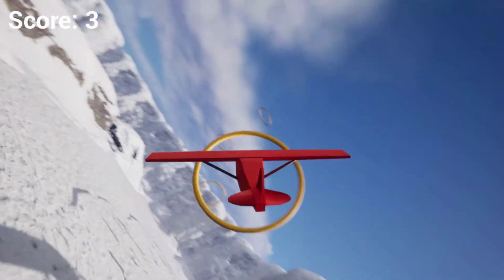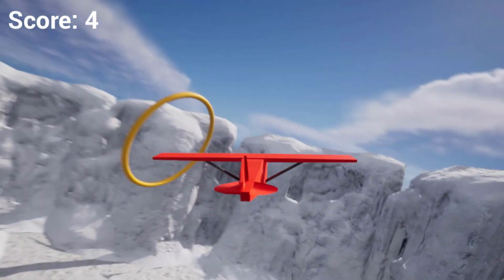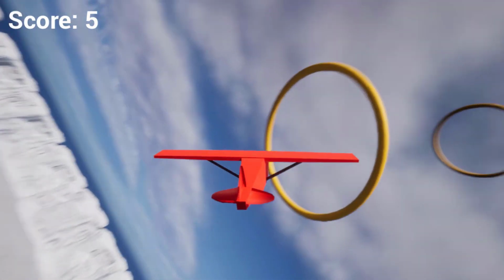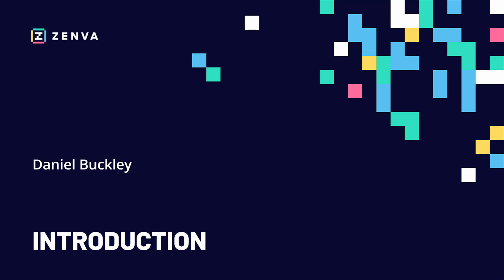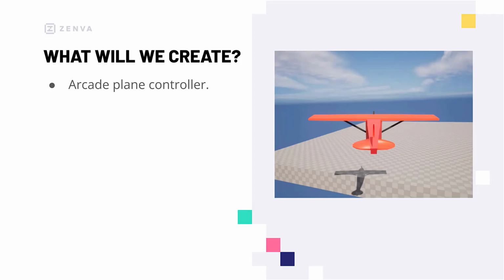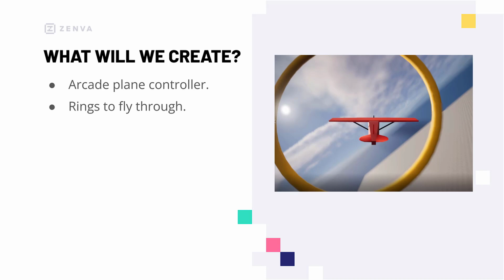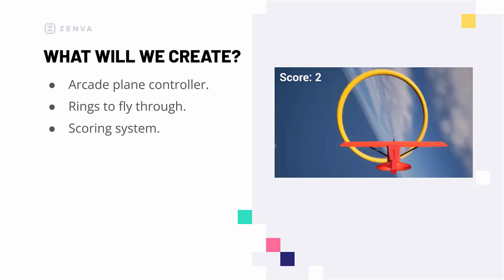Make a Plane Arcade Game in Unreal Engine